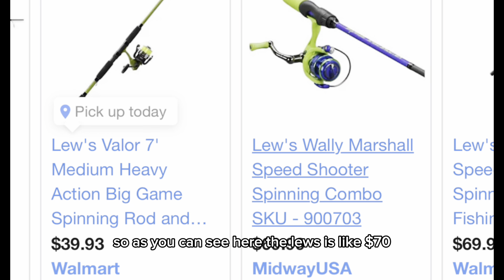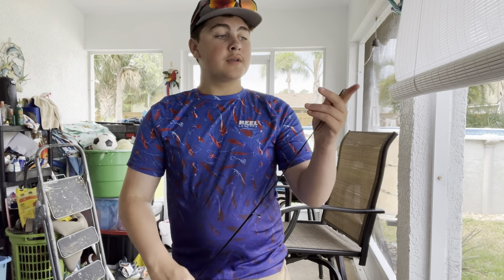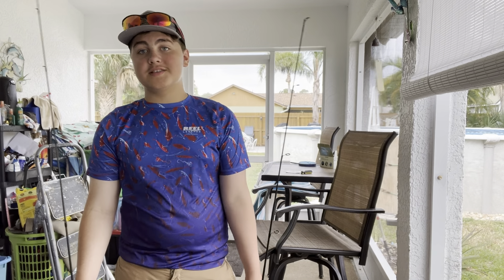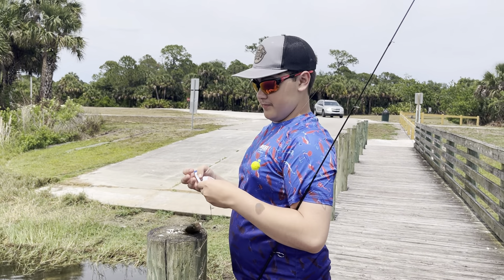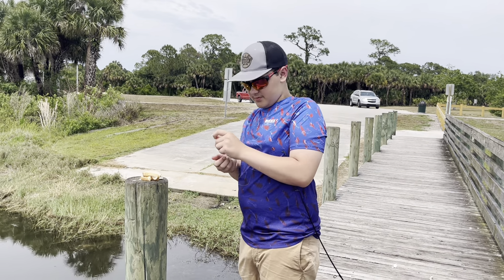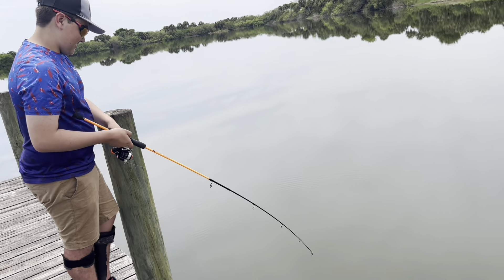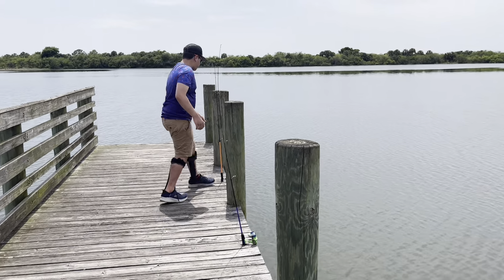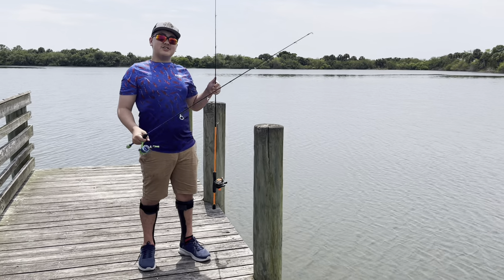Cheap vs expensive fishing poles. Is it worth it?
Here’s my opinion